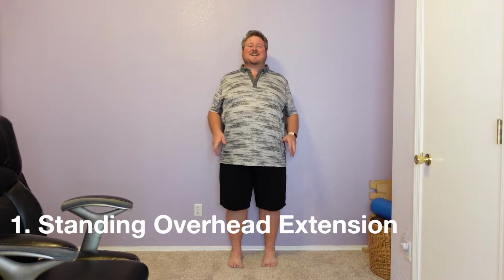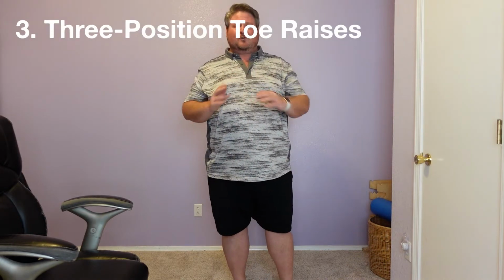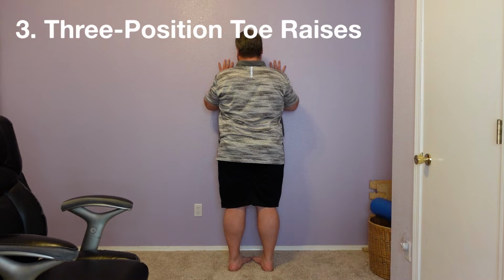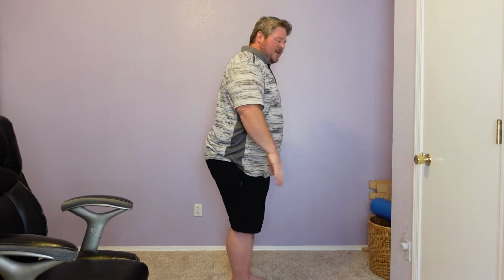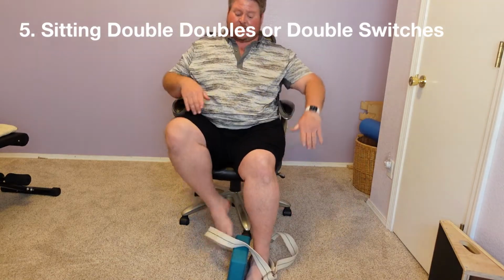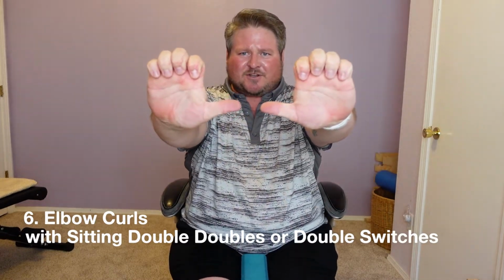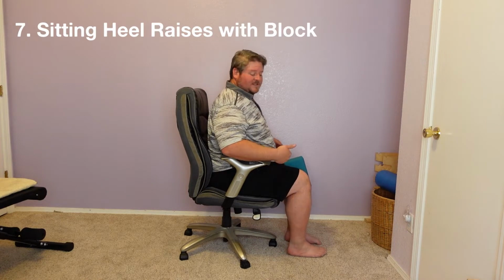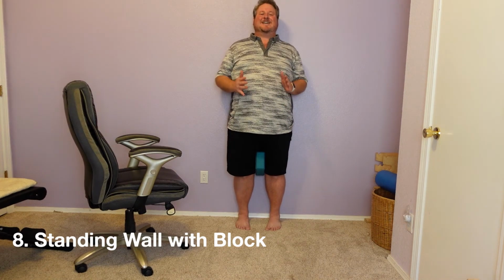8 SIMPLE Exercises to Fix Posture at Your Desk! Part 2 Full Walkthrough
The consultation links below that take you to the PocketSuite webpages are no longer active. In order to schedule consultations for my services please go and my team will get in touch with you! 8 SIMPLE EXERCISES! If you haven't watched Part 1 of this series, go watch it here!

This series is all about improving posture and reducing pain while working at your desk! These 8 simple exercises build off the work you did with the routine from Part 1. Part 3 will be released on May 15, 2022. If you're wondering how to improve posture at your desk, look no further!

This quick office workout can be done with only your office chair, a yoga block, a yoga strap, and a wall.

Linktree to all my NEWEST content, social media profiles, and Postural

If you want to join Posture Monsters, my Facebook community where you can interact with other people who are trying to address their chronic pain and postural issues

Chapters:
00:00  - Intro and Part 1 Review
00:46 - Part 2 Overview
01:24 - Standing Overhead Extension
02:36 - Hanging
03:33 - 3-Position Toe Raises
05:37 - Standing Arm Circles
08:11 - Sitting Double Doubles or Double Switches
10:50 - Facebook Group and Free Postural Consultation Offer
11:52 - Sitting Elbow Curls w/ Double Double or Double Switches
13:12 - Sitting Heel Raises w/ Block
14:12 - Standing Wall w/ Block
16:08 - Review and Going Forward

Updated and Revised 2nd Edition Pain Free book by Pete Egoscue

1st Pain Free book by Pete Egoscue

Pain Free for Women by Pete Egoscue

Health Through Motion by Pete Egoscue